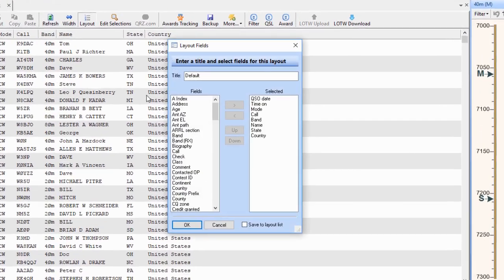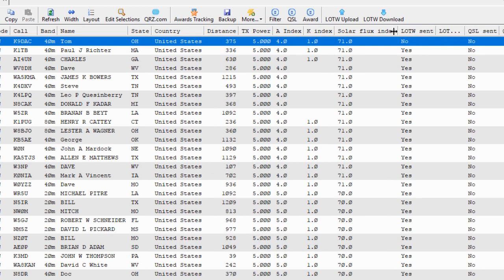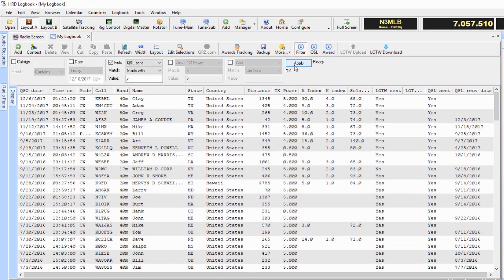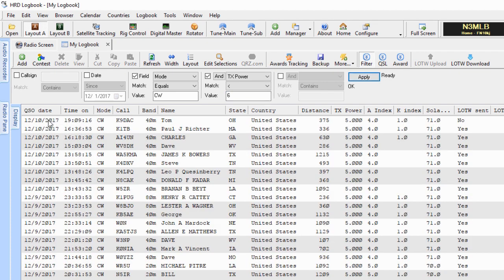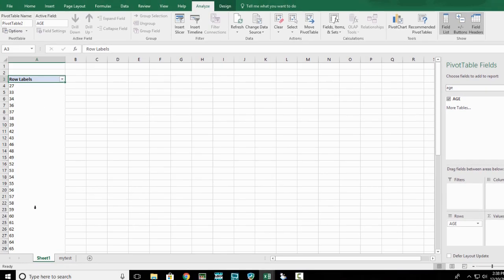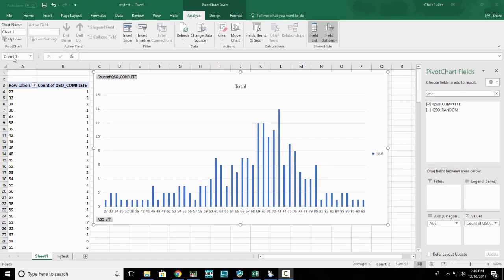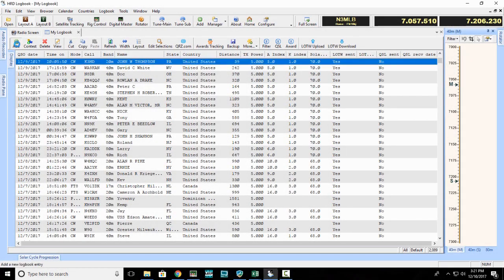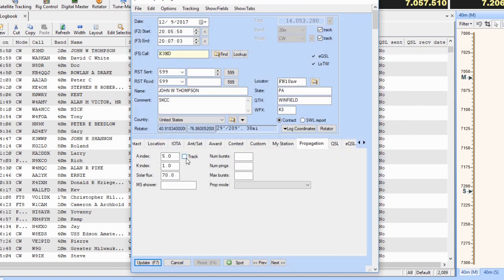How I use HRD Logbook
Here's a quick demonstration on how powerful HRD is with filters and exporting to Excel.